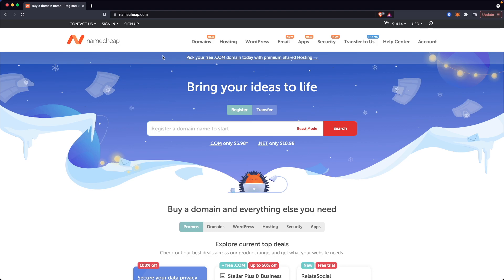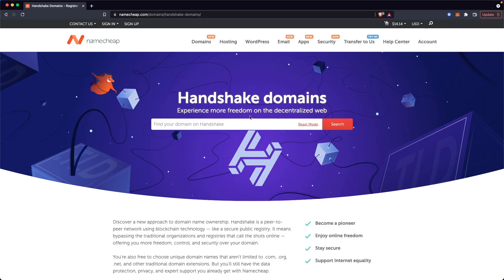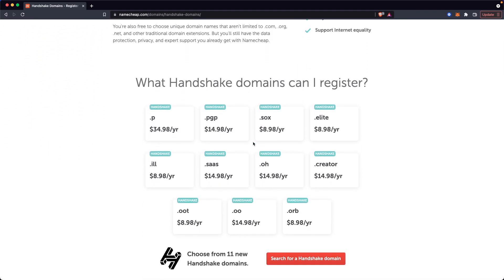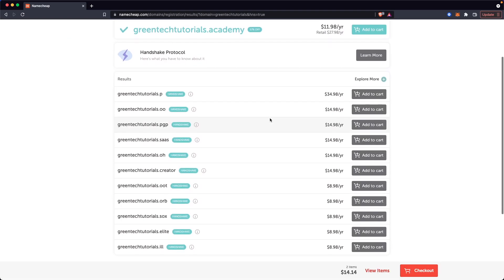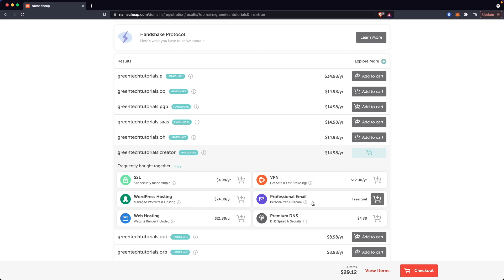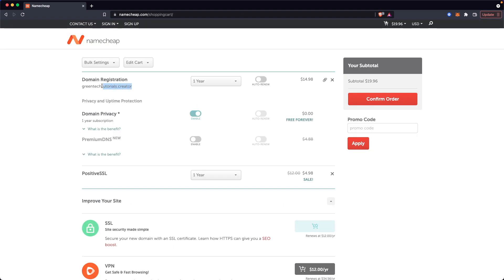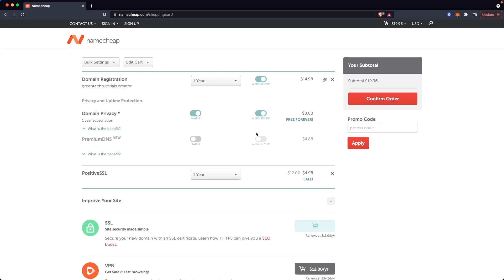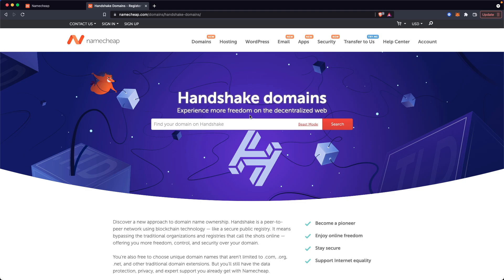How to Buy a Handshake Domain 2022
In this video, we go over how to buy a handshake domain. A handshake domain is a decentralized domain that you can purchase through Namecheap. Handshake domains are also referred to as HNS.